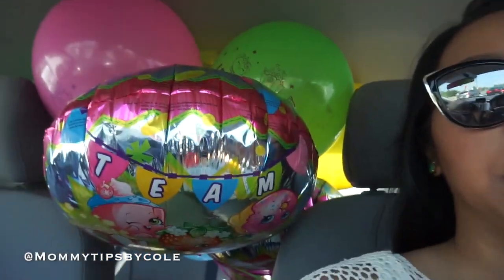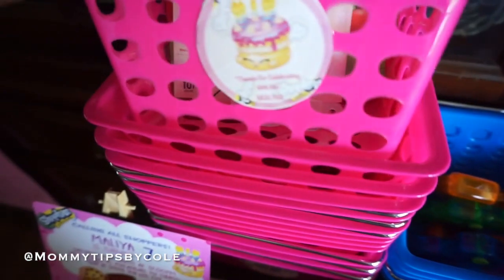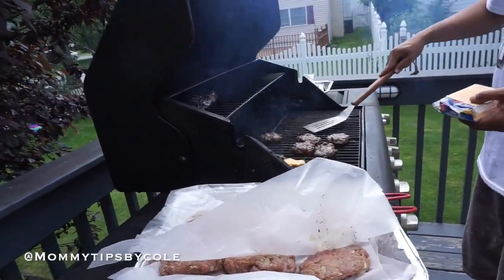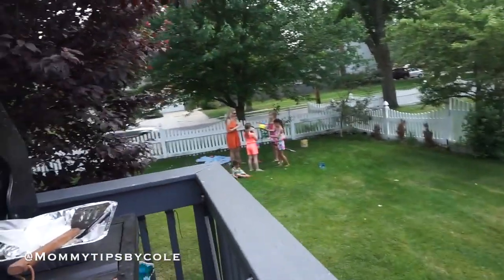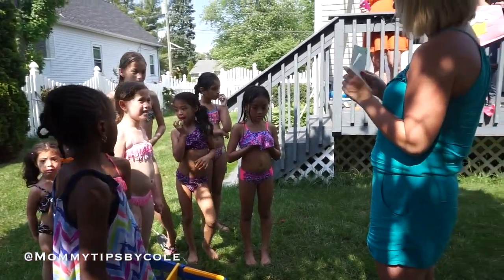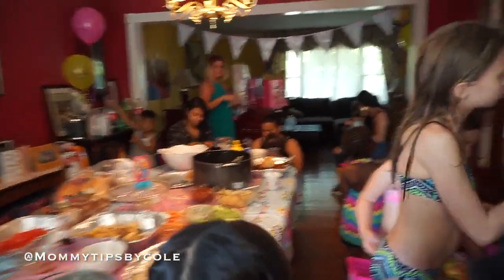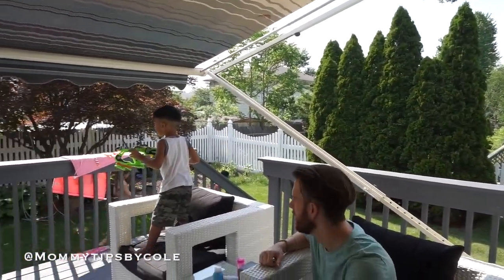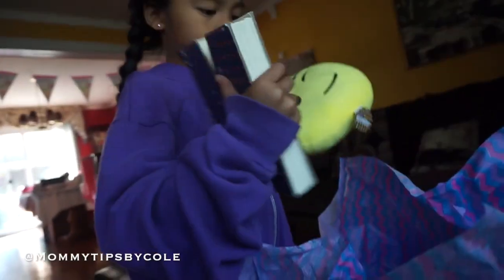SHOPKINS BIRTHDAY PARTY VLOG | TeamYniguezVlogs 179b | MommyTipsByCole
Add me on Snapchat & Periscope @Mommytipsbycole

Part 2 of last weeks vlog #179, Maliya's Shopkins Birthday Party to celebrate her turning 7. Our full vlog of how we set everything up, the games we played, the food we ate and more!
xoxo Cole & TeamYniguez

You Tubers in this vlog: ThatsBetsyV, LunaMommyVlogs & Mommytophoenix

Shopkins personalized birthday tshirt from Etsy

Shopkins Birthday Topper/Sign: (not shown bc didn't receive it before I filmed video)

PERISCOPE @mommytipsbycole

{{{Other Channels I'm part of}}}

{{{My Fitness Links}}}

My Fitness Pal (nic3cole)

{{{Shopping Links}}}

{{{Tech info}}}

Cameras I use: Canon Rebel T4i, Iphone 5s & SONY A5100
Editing done with: Imovie, Sony Studio 13 & Windows Movie Maker

FTC: Items shown in this video were purchased by myself unless otherwise mentioned. All opinions are my own and 100% honest.